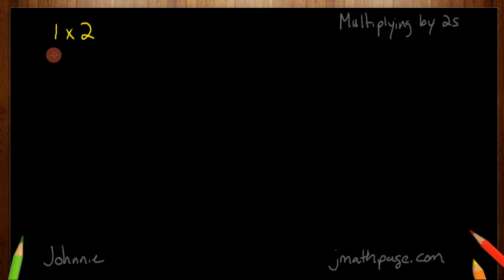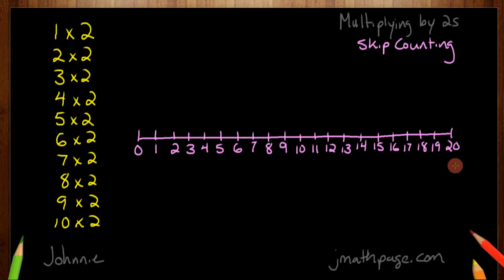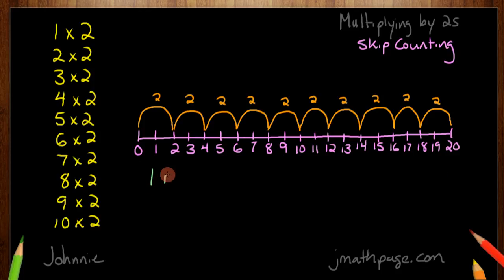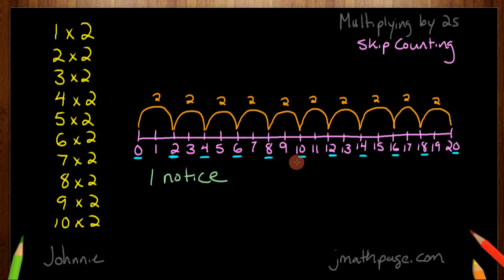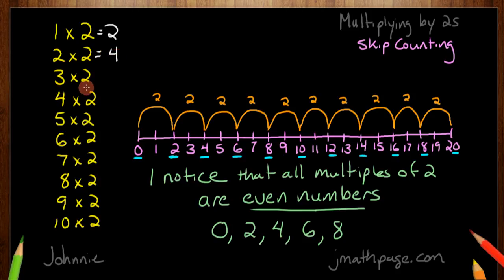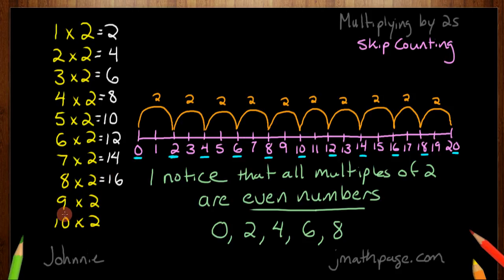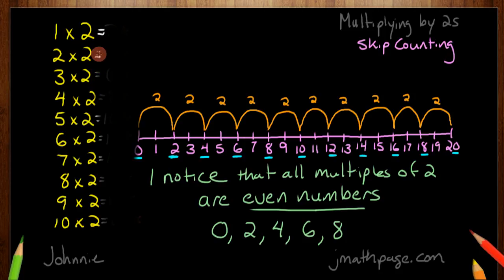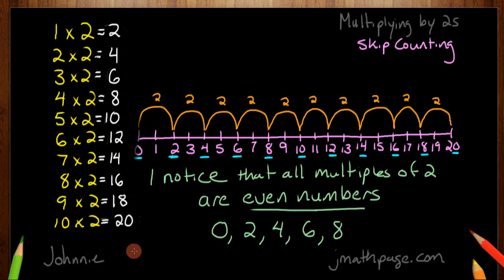Multiplication 2's using Skip Counting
In this video, we look at multiples of 2 through Skip Counting.  Great for learning the 2's tables.  Follows the Common Core Math Practice Standards.